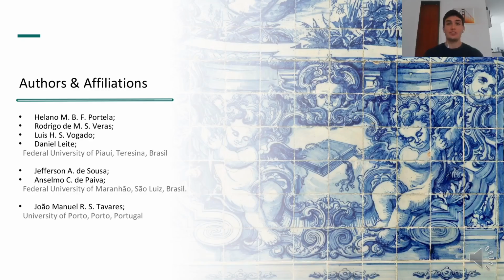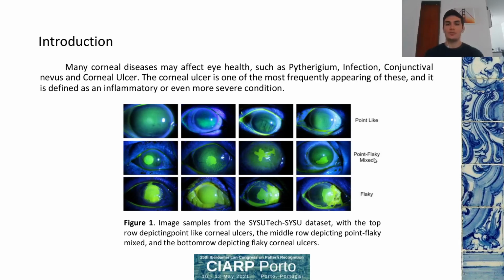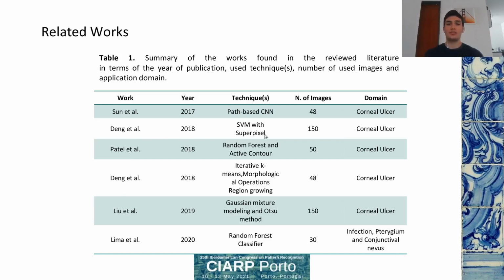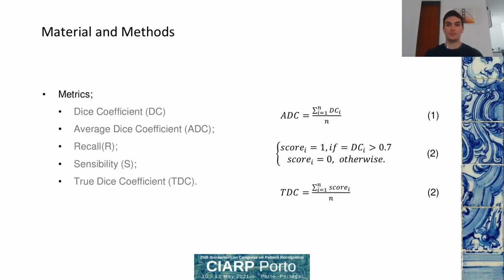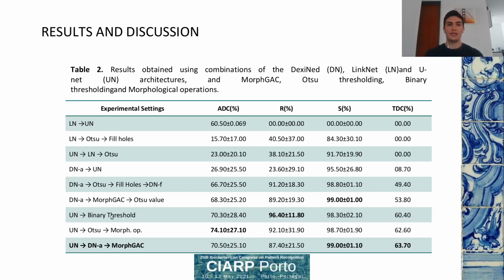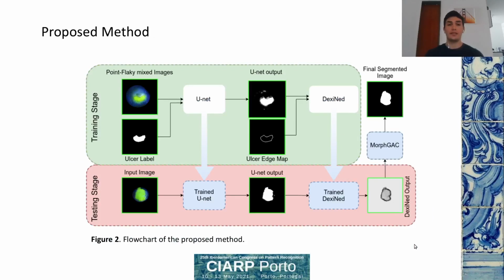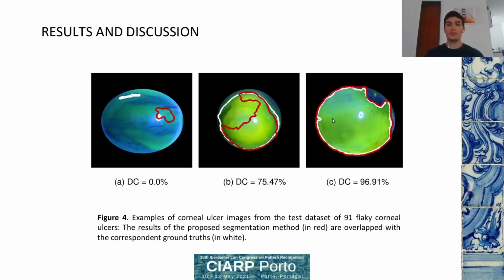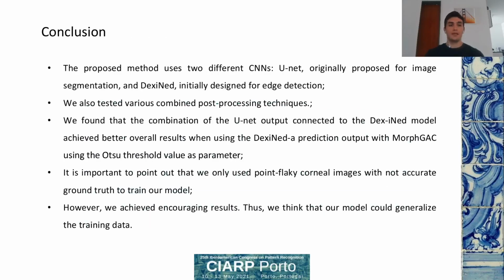A Coarse to Fine Corneal Ulcer SegmentationApproach using U-net and DexiNed in Chain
O artigo A Coarse to Fine Corneal Ulcer Segmentation
Approach using U-net and DexiNed in Chain foi apresentado no CIARP PORTO - 25th Iberoamerican Congress on Pattern Recognition 2021.
Autores: Helano M.B.F. Portela, Rodrigo de M. S. Veras, Luis H.S. Vogado, Daniel Leite, Jefferson A. de Sousa,Anselmo C. de Paiva, and João Manuel R.S. Tavares